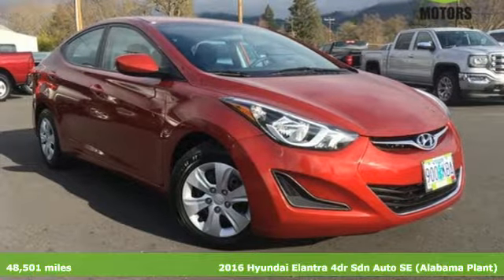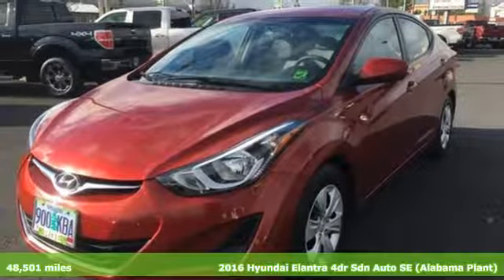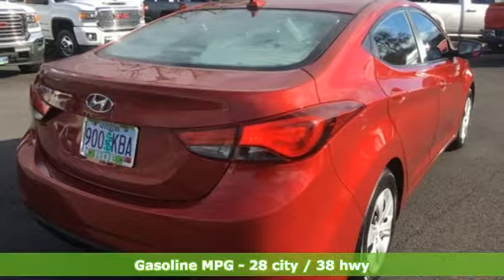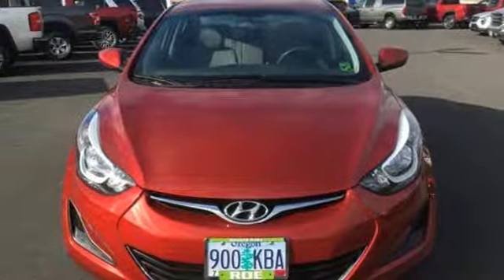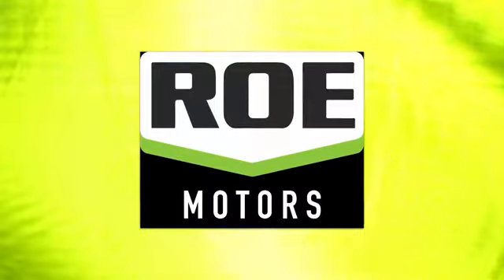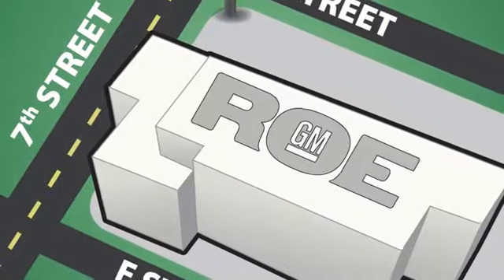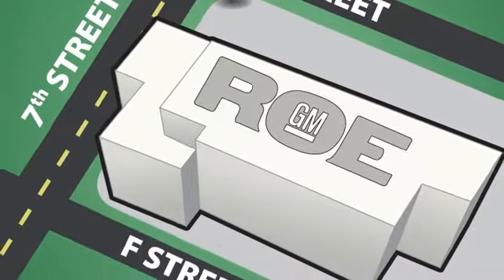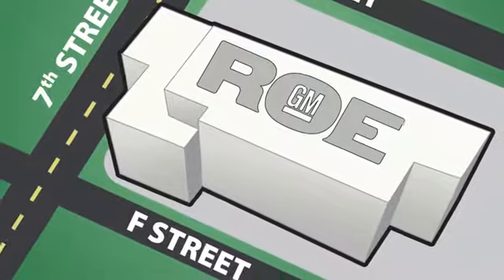2016 Hyundai Elantra Grants Pass OR Medford, OR #48058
Year: 2016
Make: Hyundai
Model: Elantra
Trim: SE
Engine: 1.8L 4-Cylinder DOHC 16V Dual CVVT
Transmission: 6-Speed Automatic with Shiftronic
Color: Red
Interior: gray
Mileage: 48501
Stock #: 48058
VIN: 5NPDH4AEXGH697153
Clean CARFAX. 28/38 City/Highway MPG 2016 Hyundai Elantra SE 1.8L 4-Cylinder DOHC 16V Dual CVVT FWDbrbrbrAwards:br * 2016 KBB.com Best Buy Awards Finalist * 2016 KBB.com 5-Year Cost to Own AwardsbrbrRoe Motors has been a trusted, family owned business in the Rogue Valley for over 35 years. We are dedicated to supporting our community and providing outstanding customer service.

Address:
201 NE 7th Street